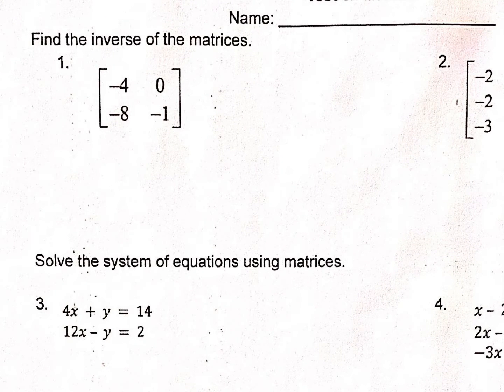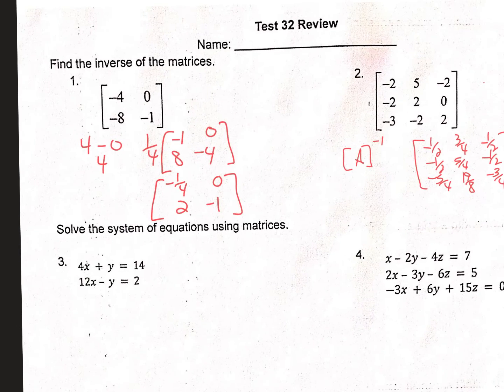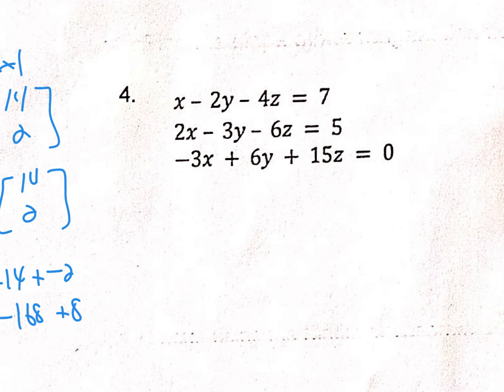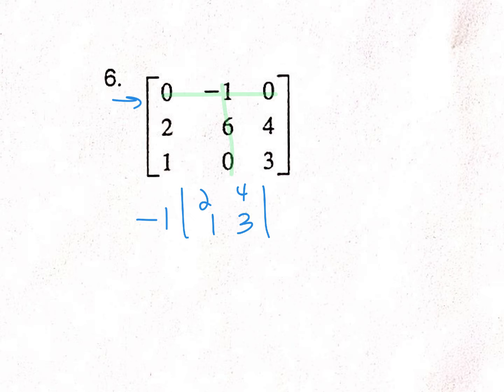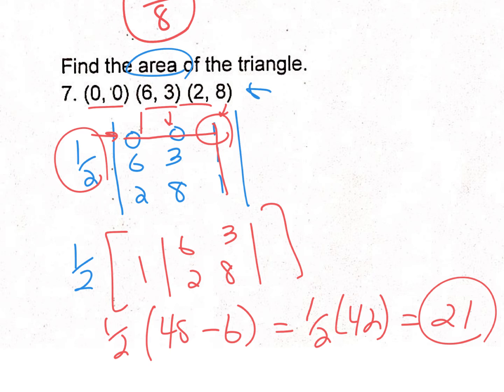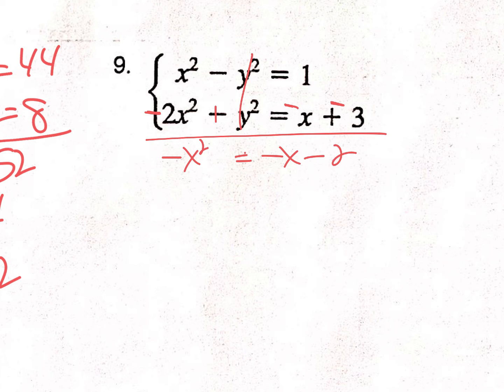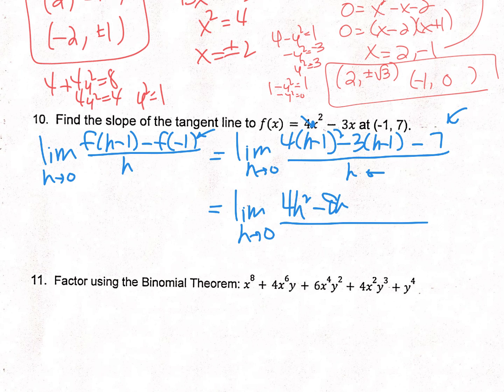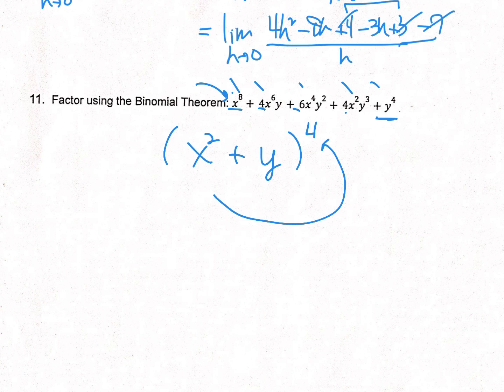Precal practice 32 mb